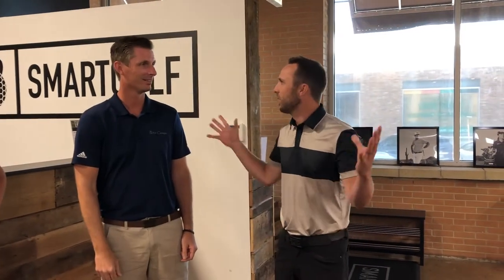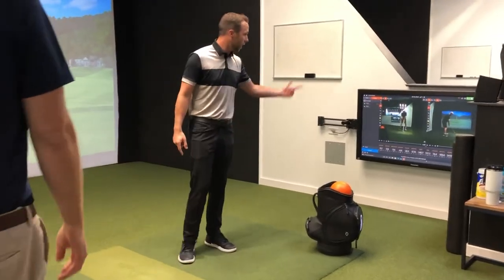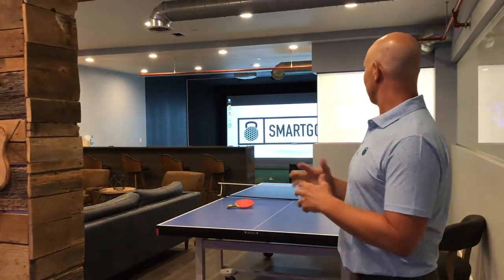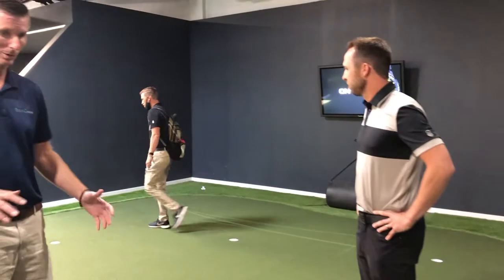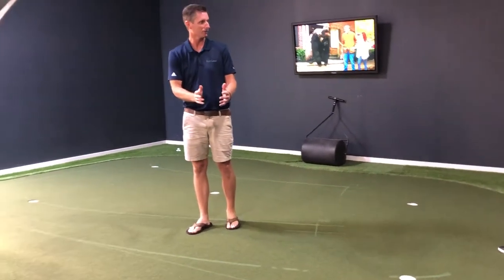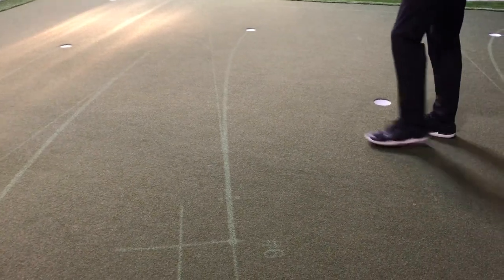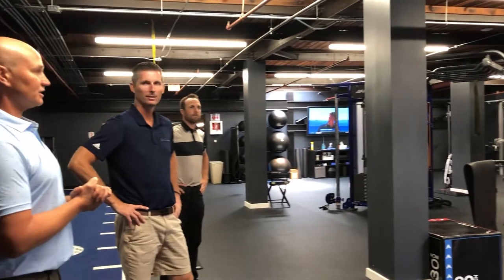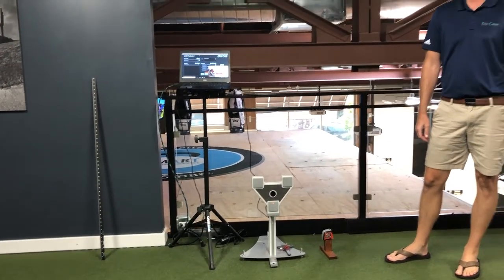Partner Previews with GolfCritique.com Episode 1: SMART Golf & Fitness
In this new series from GolfCritique.com, the Co-owners of SMART Golf & Fitness in Chicago, Illinois, Joe and Tommy, give us a tour of their state-of-the-art golf and fitness facility.
Thanks to Joe, Tommy, and all the guys for their amazing hospitality and for showing us around!